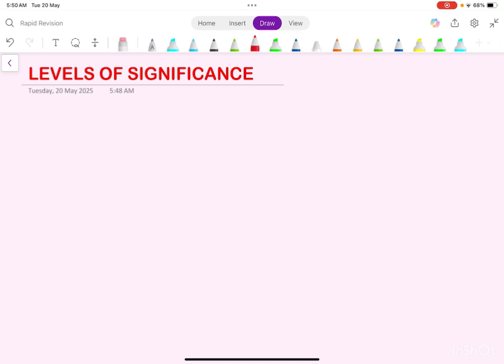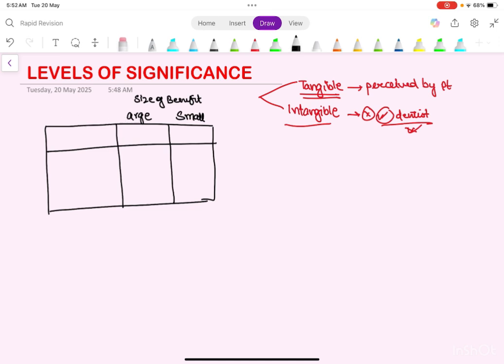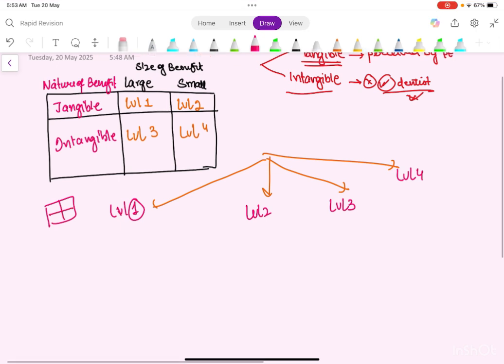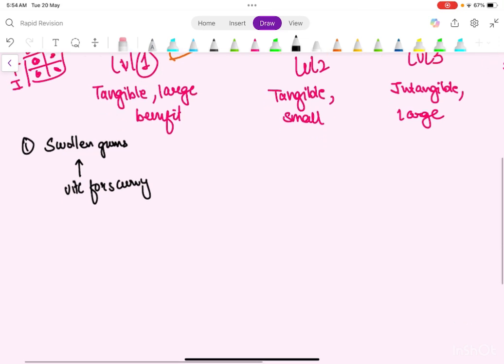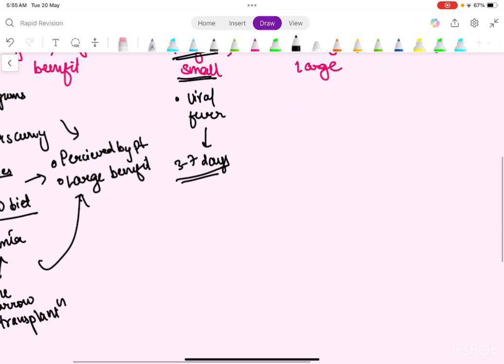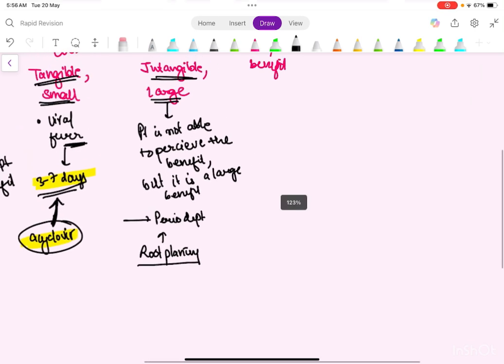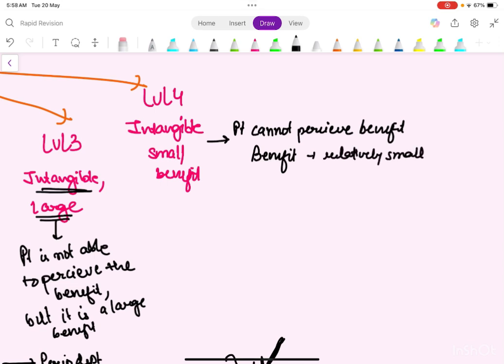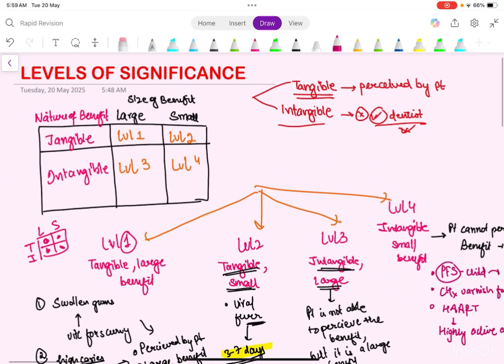Levels of Significance Periodontics